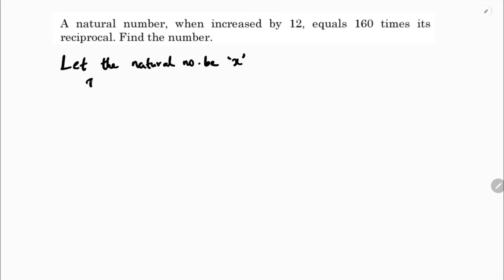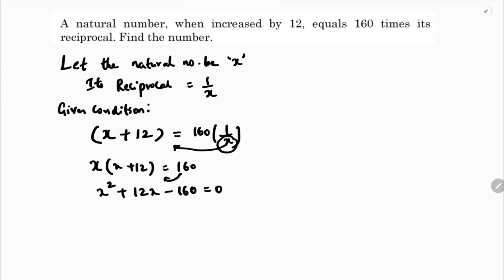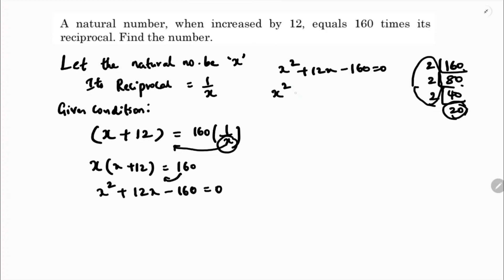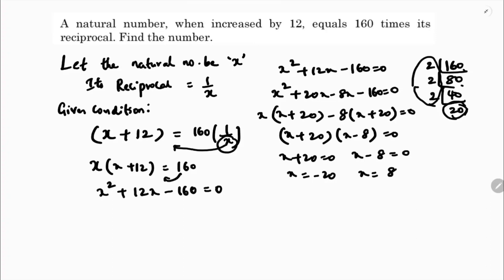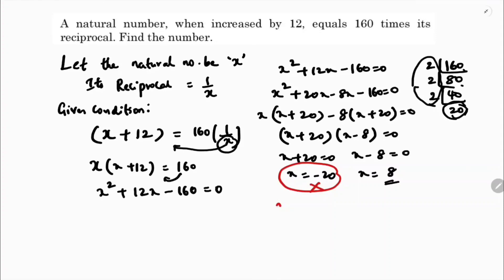A natural number, when increased by 12, equals 160 times its reciprocal. Find the number